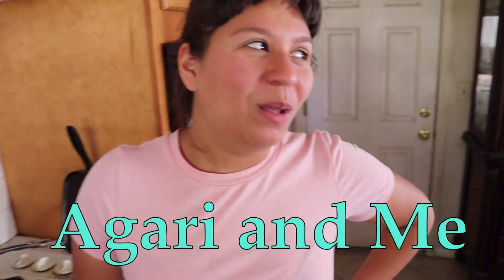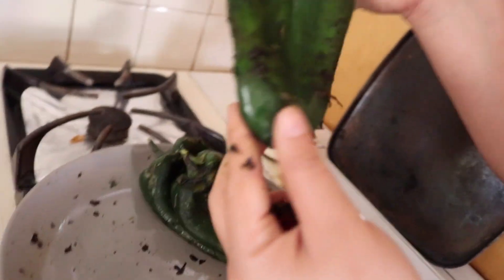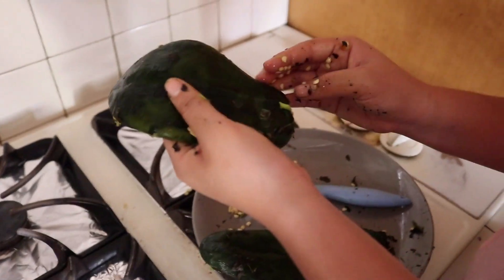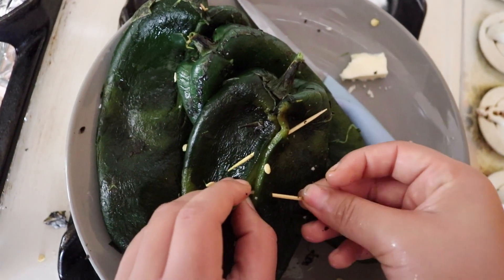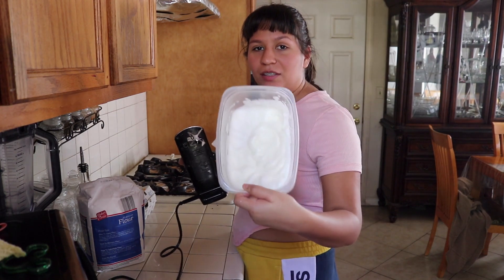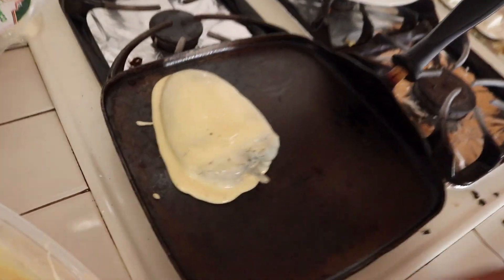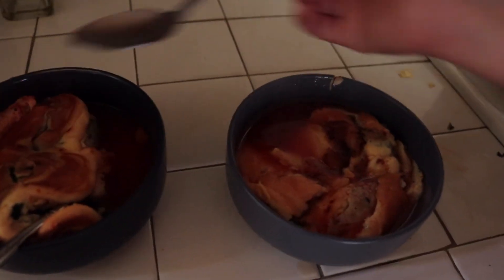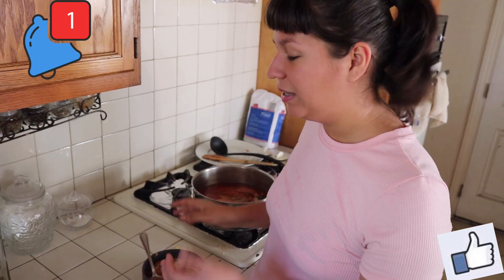How To Make The Best Chiles Rellenos! 😋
I made Chiles Rellenos! They were delicious and if you want to make them too. Follow this tutorial :D. How to make the best chiles rellenos, from my kitchen to the ranch!